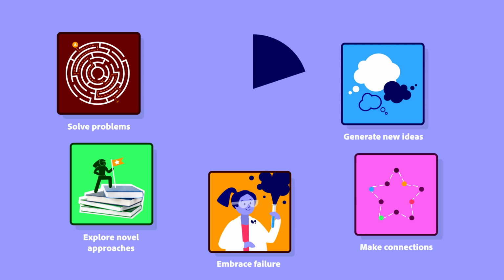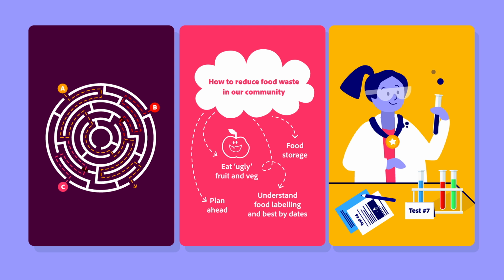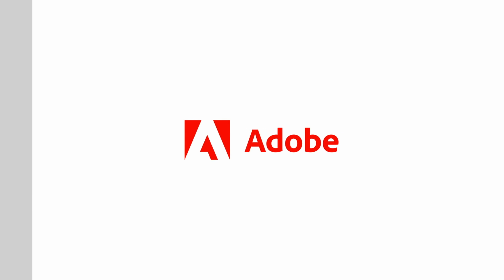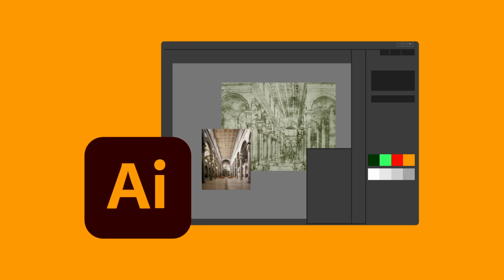Creativity | Teach Creativity with Adobe and Khan Academy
This video is part of 'Teach Creativity with Adobe and Khan Academy'; a free, accredited course on the Adobe Education Exchange.

In this video, you'll hear from expert educators and explore how your students can use creativity to solve problems, generate new ideas and make connections to deepen their learning in any subject.

You can view just the course videos in the 'Teach Creativity with Adobe and Khan Academy' playlist